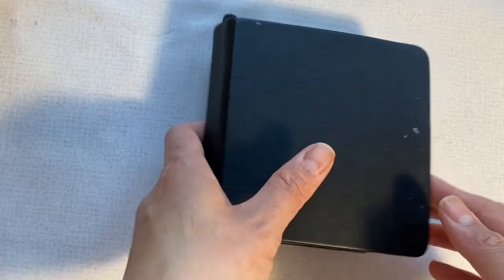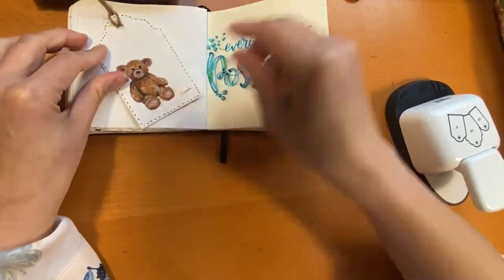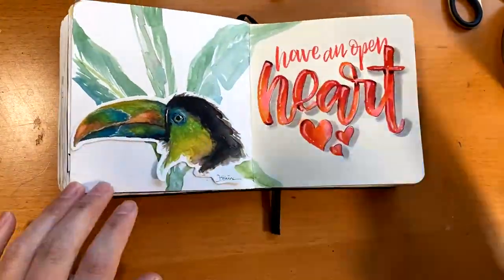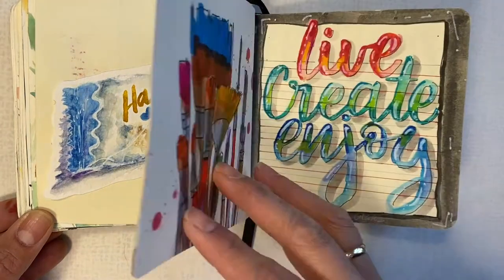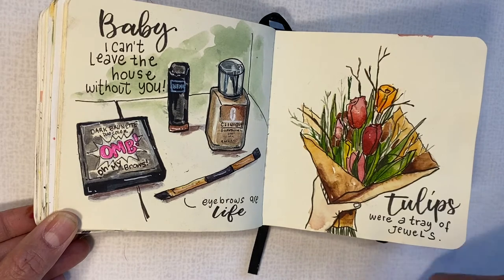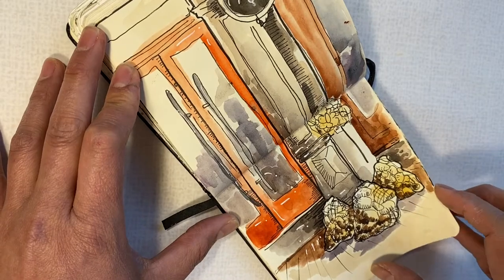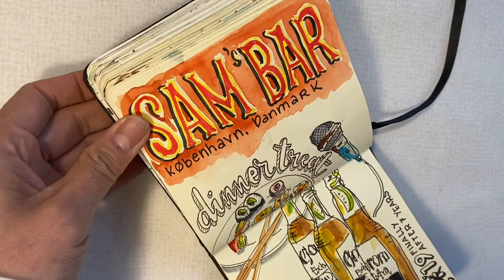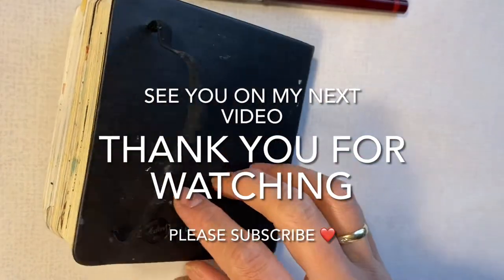DIFFERENT WAYS TO FILL UP YOUR SKETCHBOOK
Sketchbook TOUR Episode 2
Content:
Be good to yourself Therapy
Inspiration for Lettering quotes and sketching Reflections
How to fill up your sketchbooks
Mix media
ideas to use on how and what to sketch on your sketchbook
Urban sketching tips
Travel sketching

Special Thanks to Alma and Professor Gwen of BA Psych.